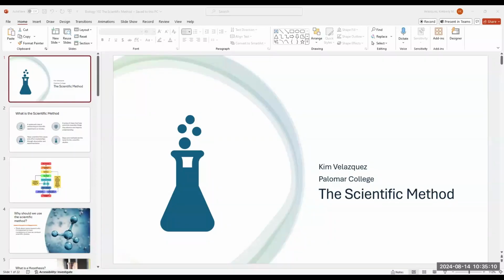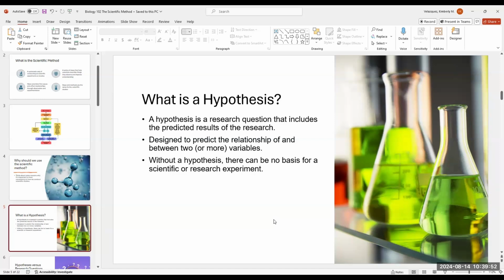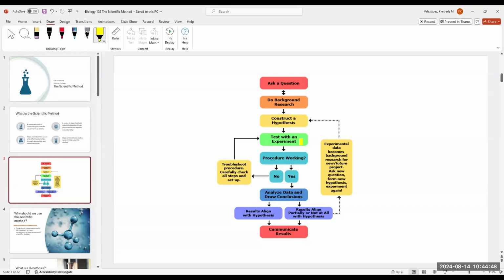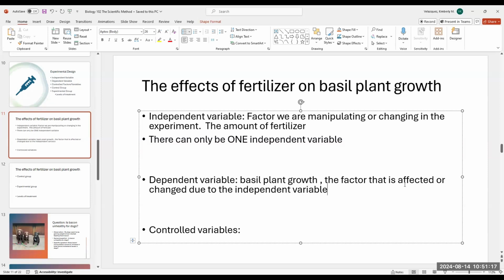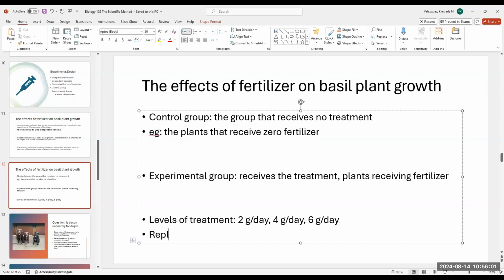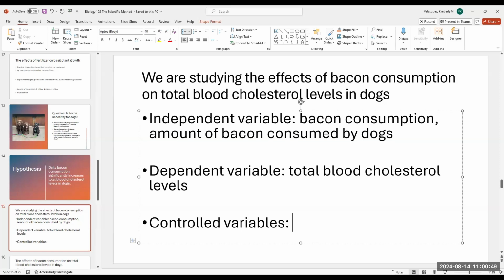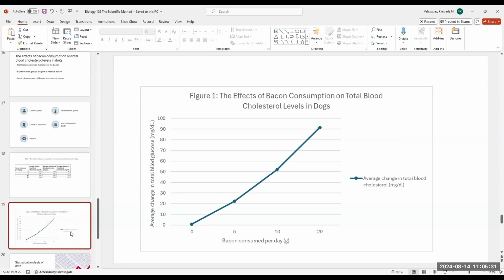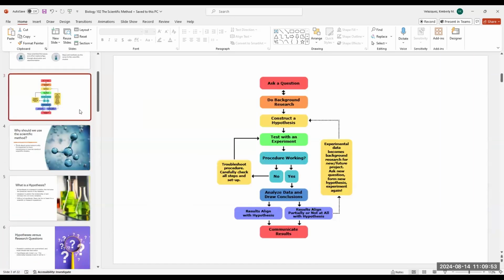The Scientific Method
Basics of the scientific method for introductory biology lab